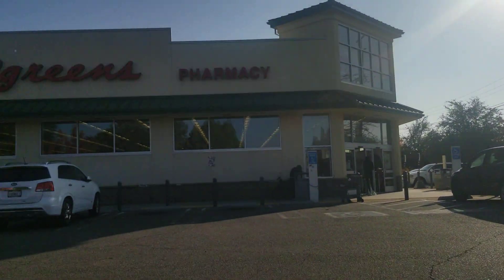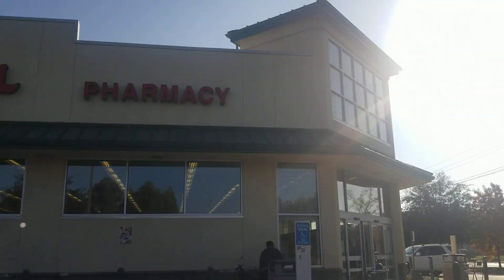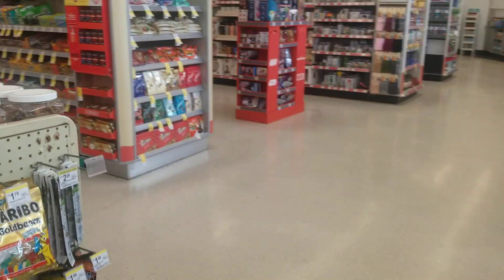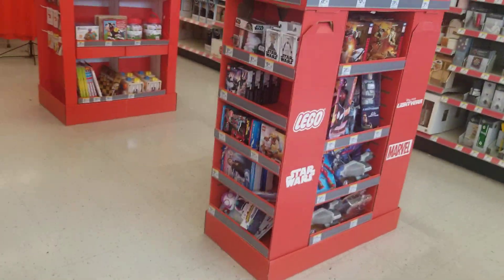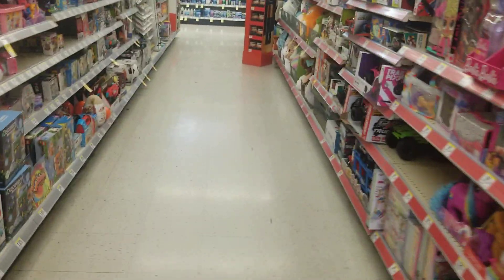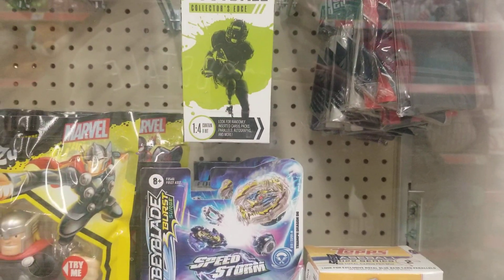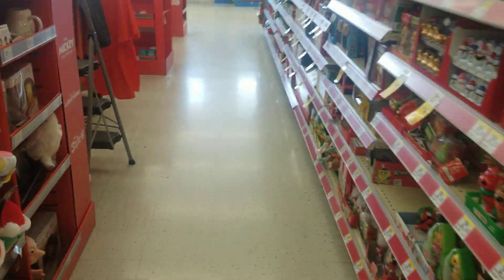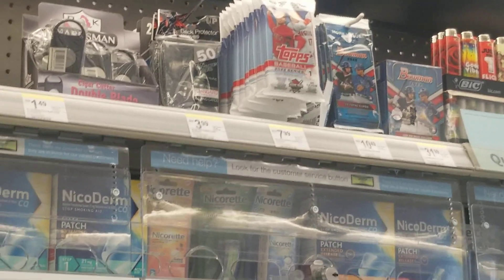😯 WALGREENS HAS SOME HIGH PRICES SPORTS CARDS HUNTING IN THE WILD